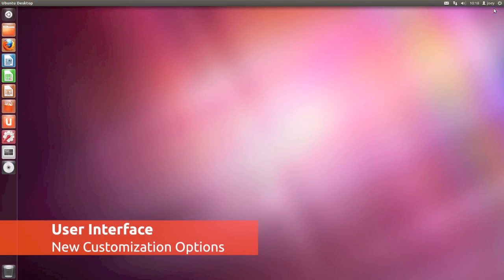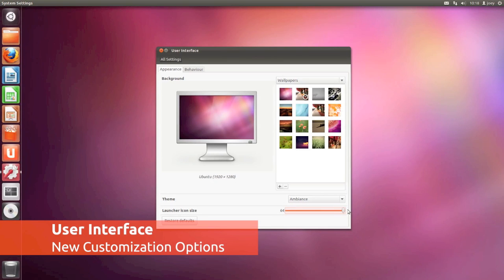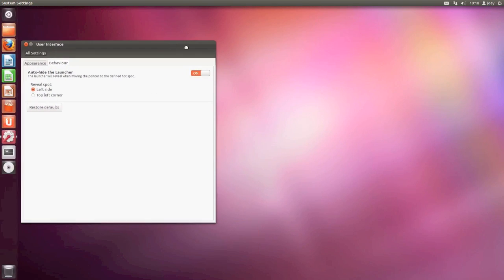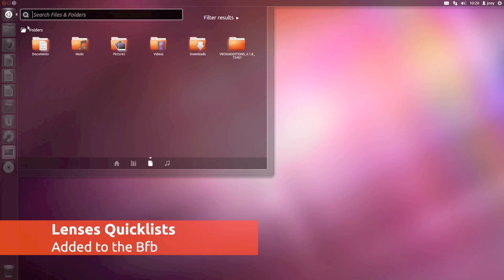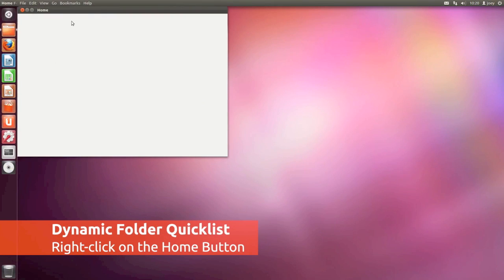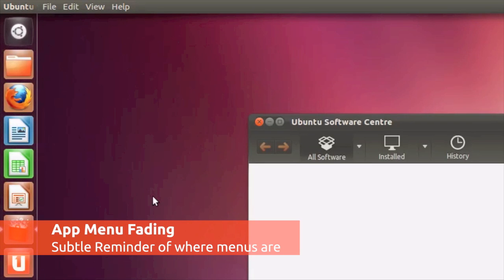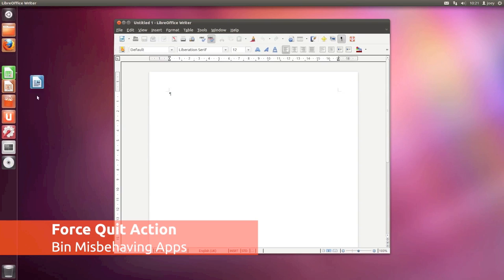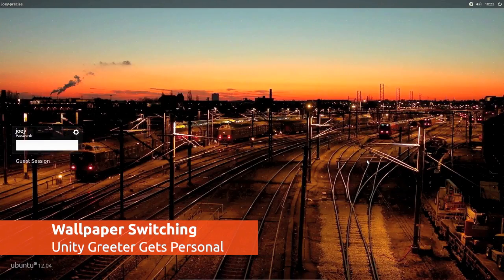See What's New in Ubuntu 12.04 Alpha 2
A quick rundown of what's new in Ubuntu 12.04 Alpha 2.